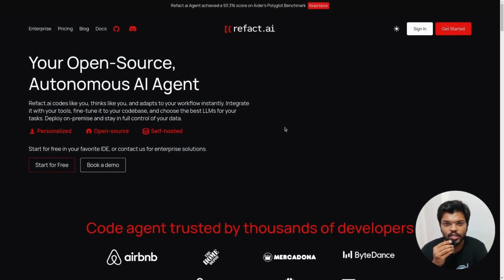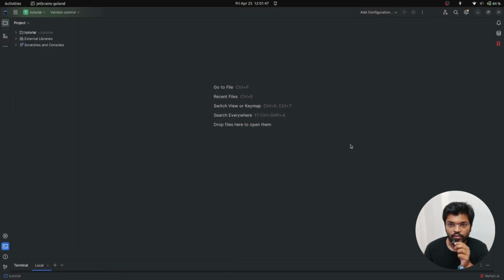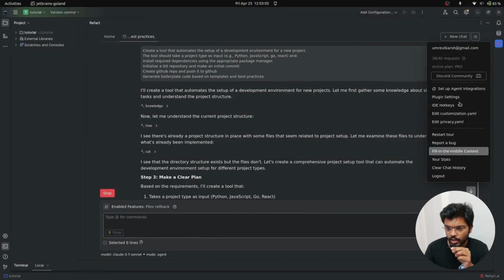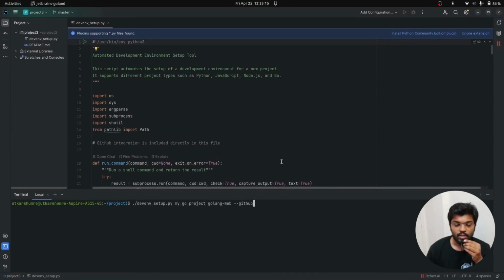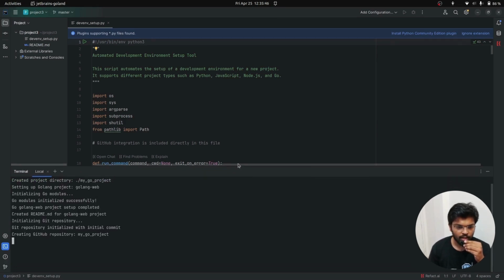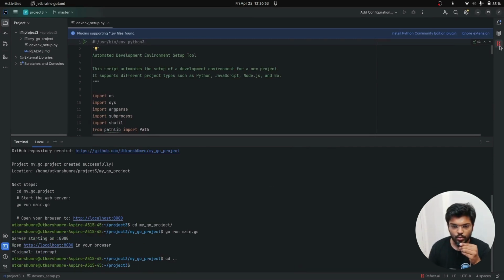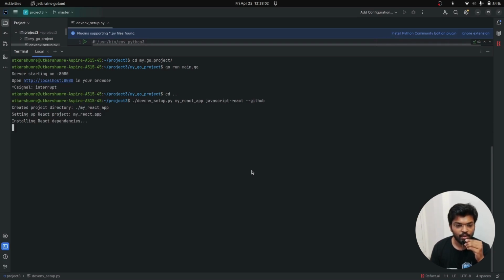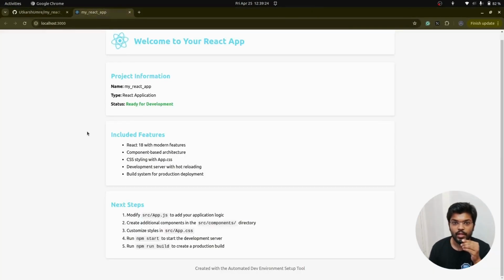Automate Dev Environments with Refact AI 🚀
This tutorial shows you how i created an automated development environment setup tool using only @refactai  saving you lots of time and boosting productivity!